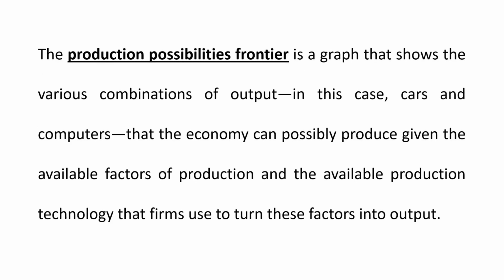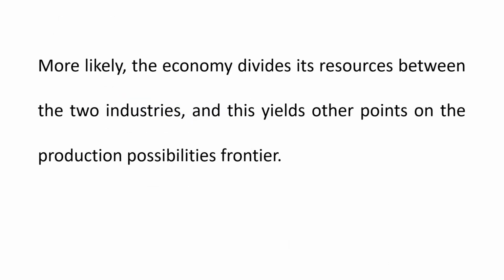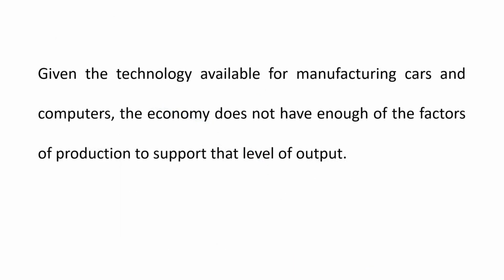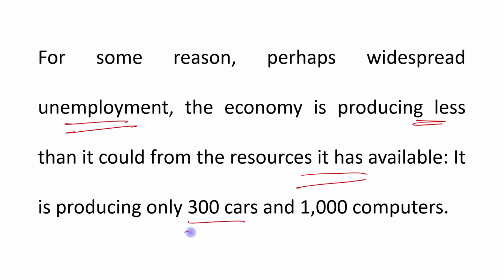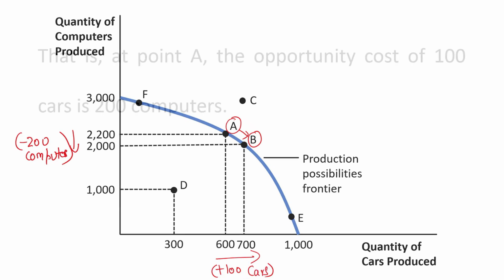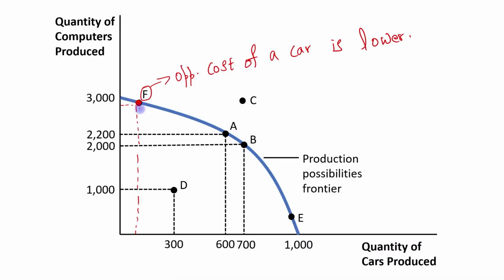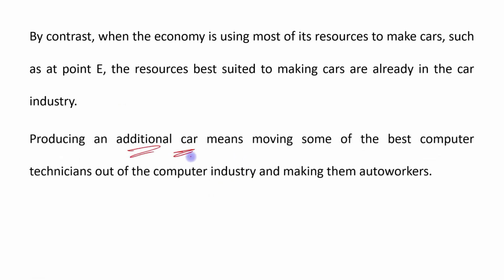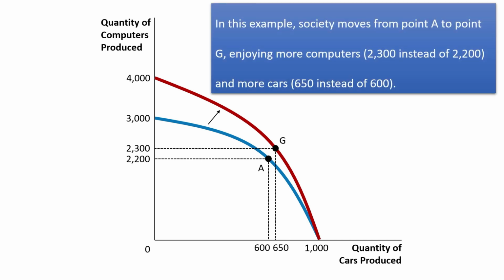Production Possibilities Frontier (PPF)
Ch - 2 (Thinking Like an Economist)

Topic: Production Possibilities Frontier (PPF)